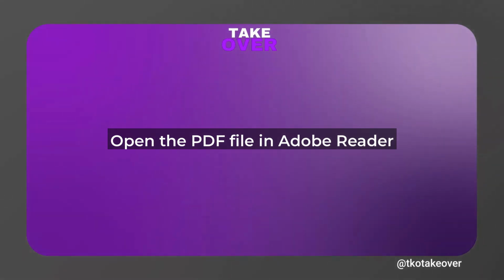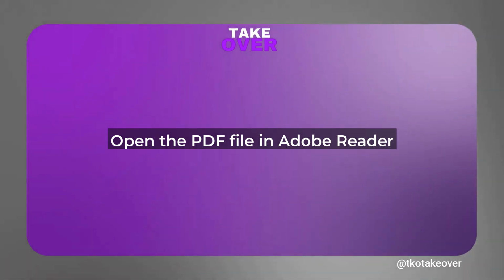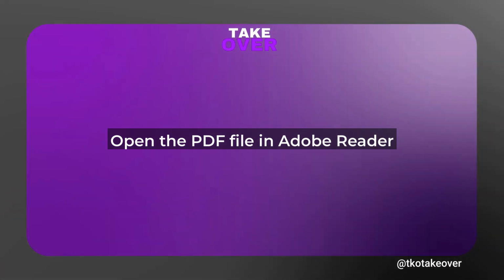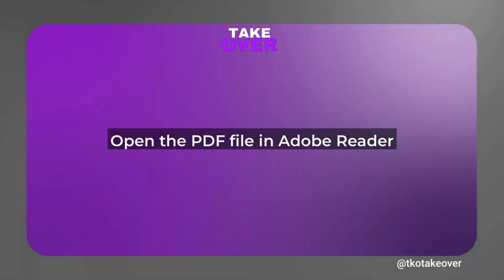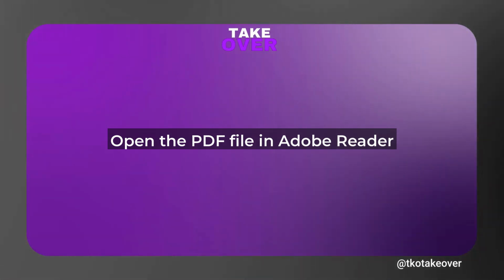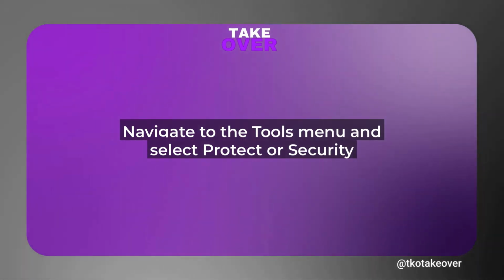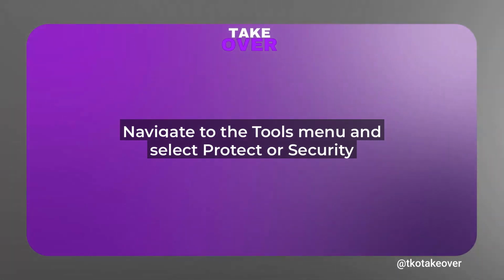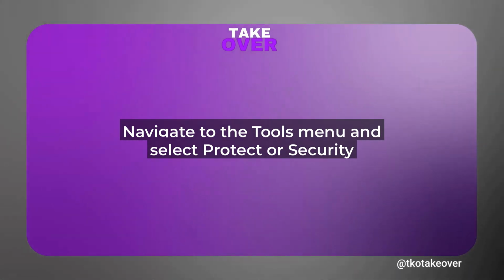How to Password Protect a PDF with Adobe Reader 2025